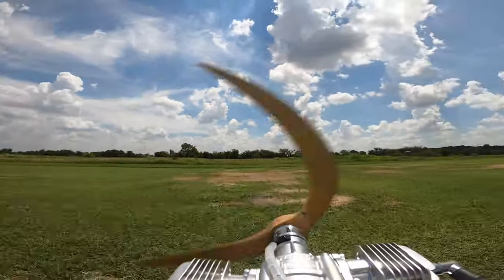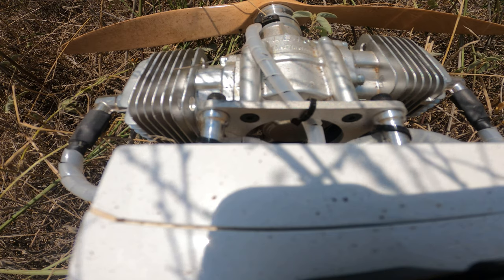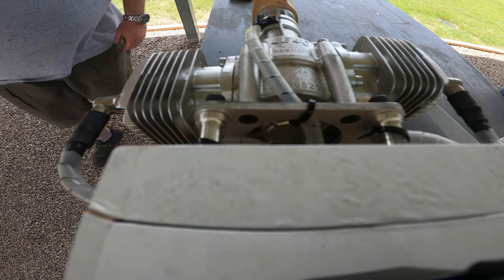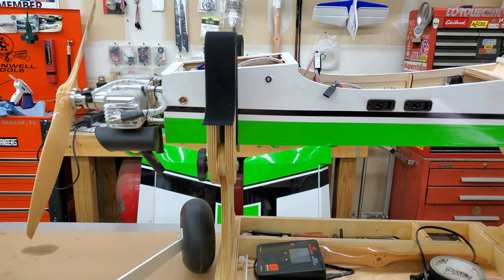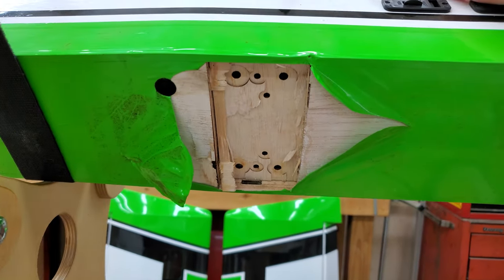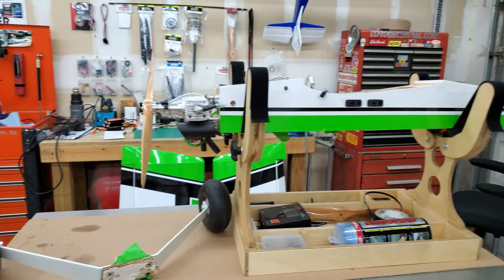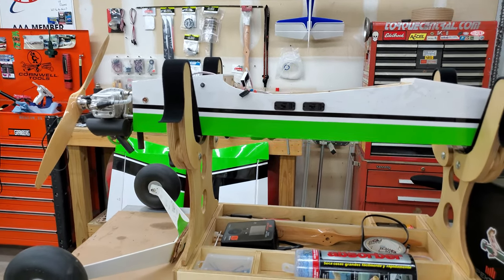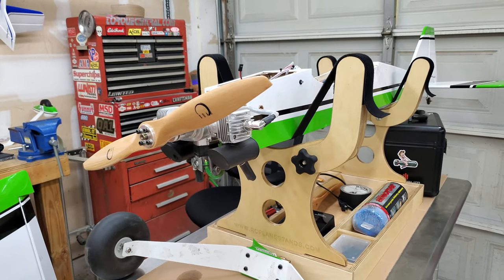Hanger 9 Ultra Stick 30cc maiden flight with 40cc DLE twin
As soon as the plane lifted off I didn't like the way the engine was running. The plane was also seriously out of trim, I had a spotter and a guy helping on the trim switches as I flew. I know the engine failure was due to bad tuning, the aileron trim was affected by a warped flap.